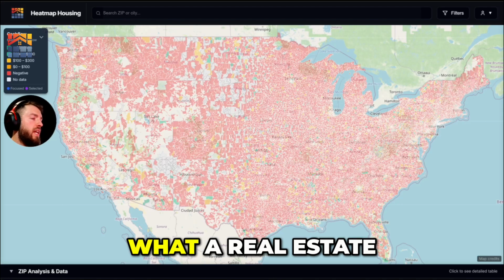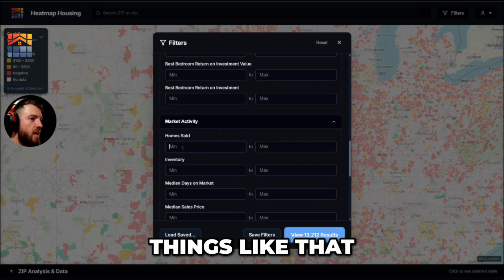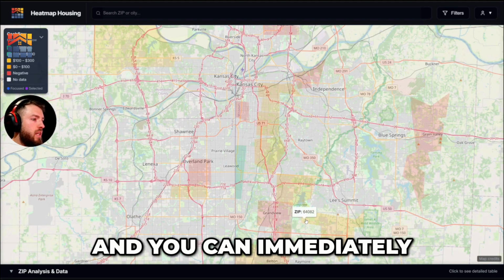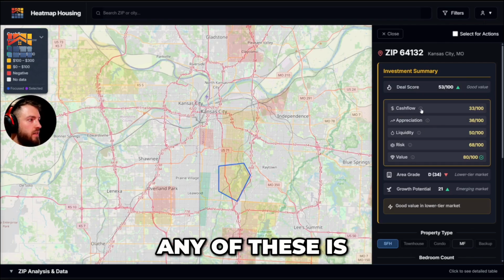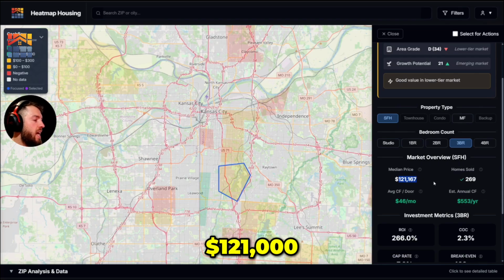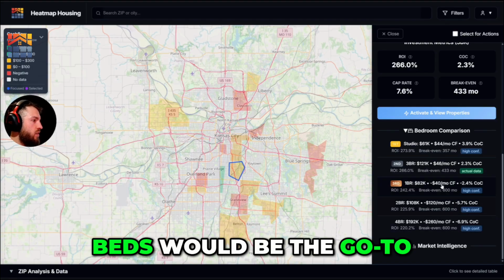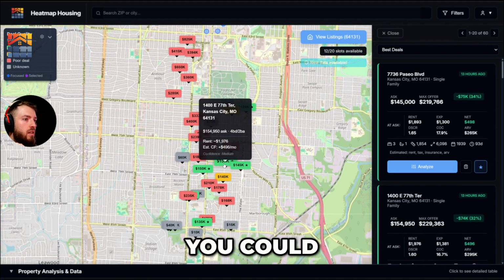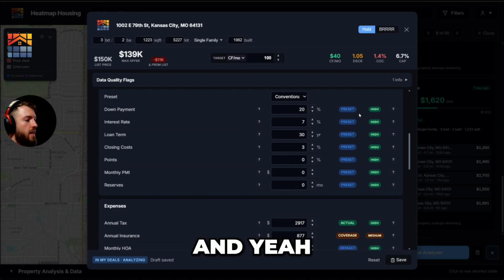3. What a Real Estate Heatmap Tells You That Zillow Can't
Zillow shows you listings. Heatmap Housing shows you which markets are actually worth your money — and why.

In this video you'll learn:
• How the nationwide cash flow heatmap filters 40,000+ ZIP codes instantly
• ZIP-level deal scores, area grades, and growth projections
• Bedroom-level cash flow breakdowns to find the best unit mix
• Demographics: population trends, income growth, vacancy, education
• How to zoom into property pins that are auto-underwritten to your cash flow target
• Confidence and source badges so you know where every number comes from

Stop guessing. Start underwriting with data.